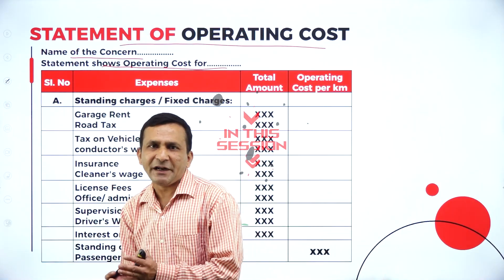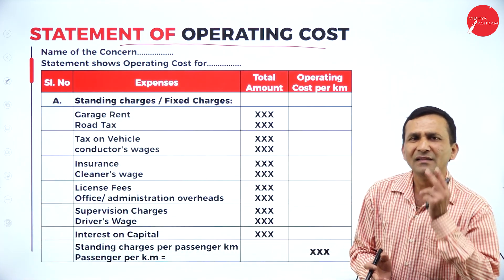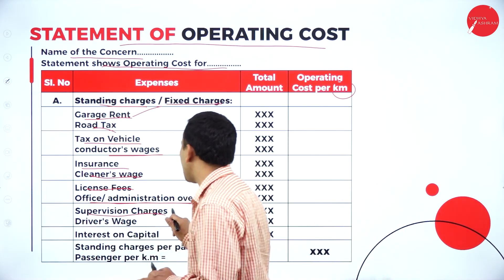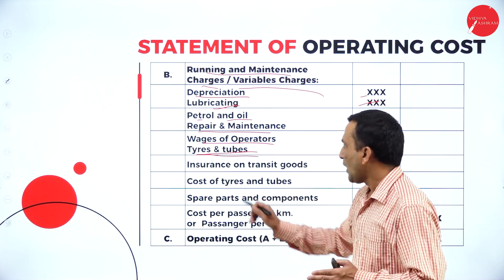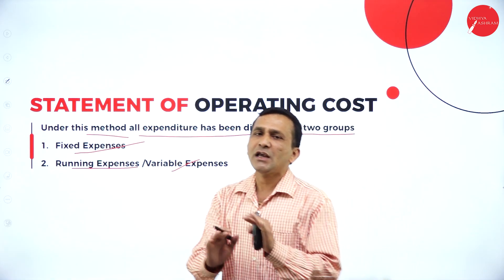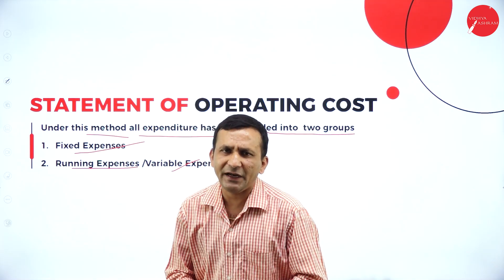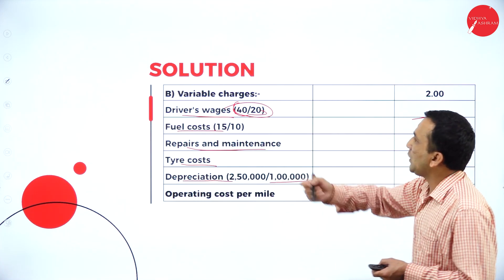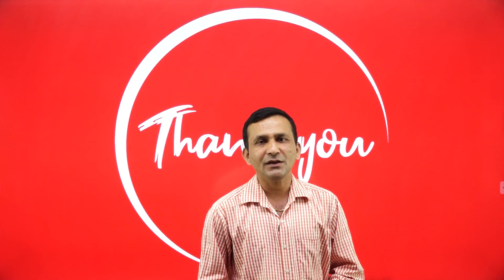DAY 10 | COSTING METHODS AND TECHNIQUES | IV SEM | B.COM | NEP | PROCESS AND SERVICE COSTING | L5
Course : B.COM
Semester : IV SEM
Subject : COSTING METHODS AND TECHNIQUES
Chapter Name : PROCESS AND SERVICE COSTING
Lecture : 5